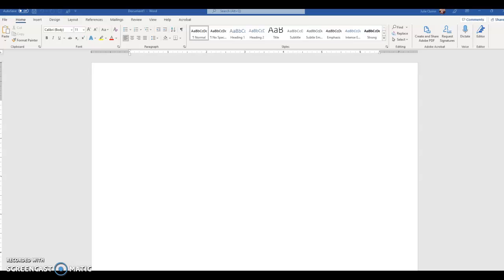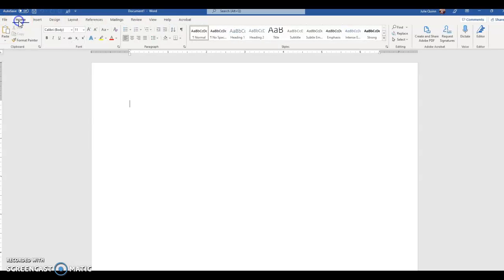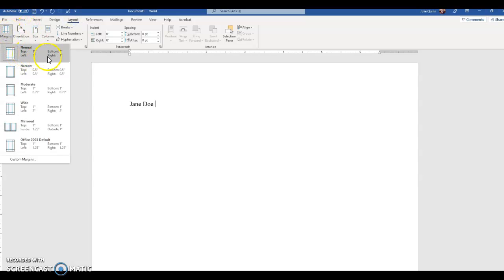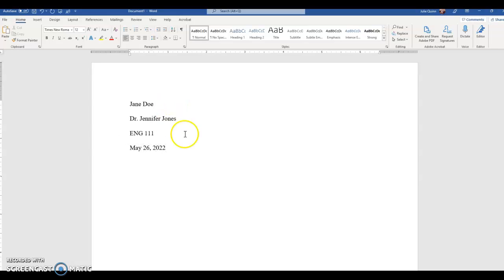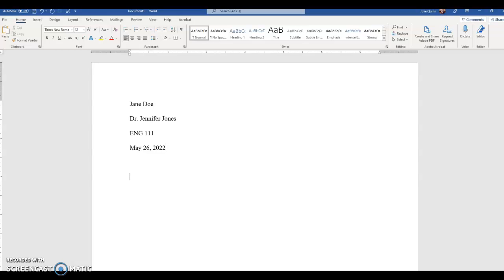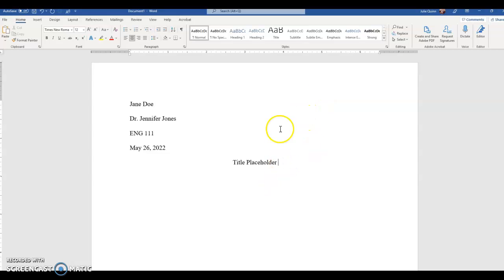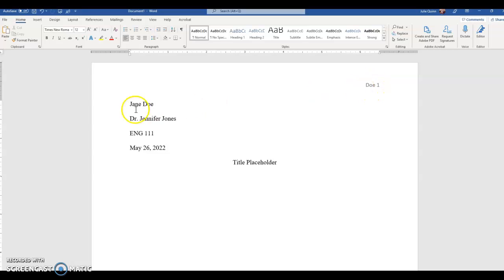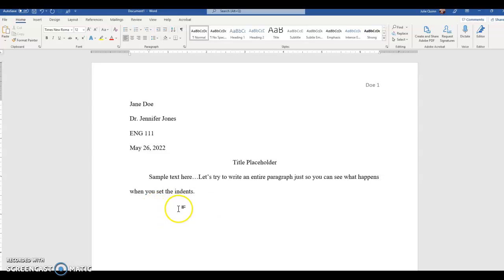How to Format an MLA First Page